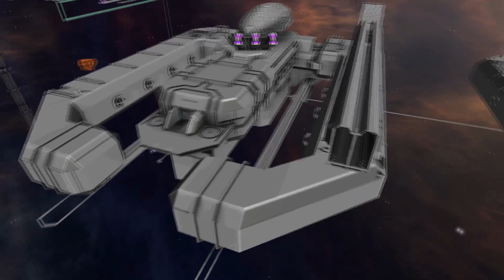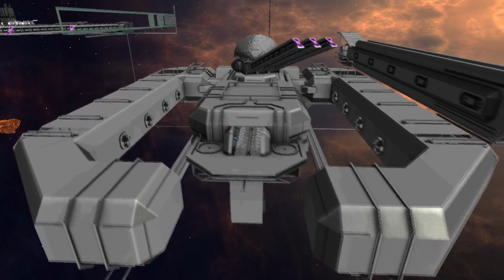Starmade WIP-Lash: Razorthorn Build 8 - Truncated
In this episode, I show off just how much time I can spend being a perfectionist.